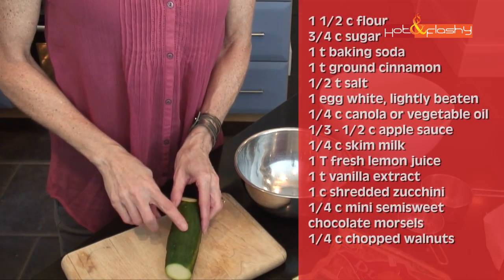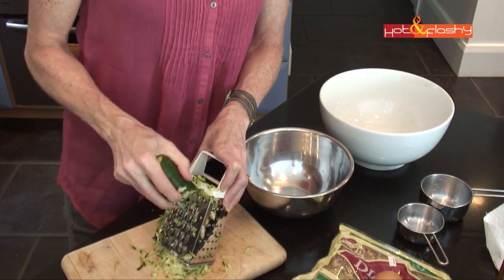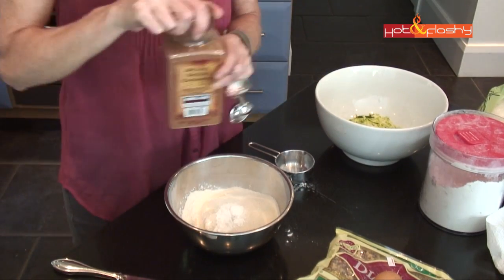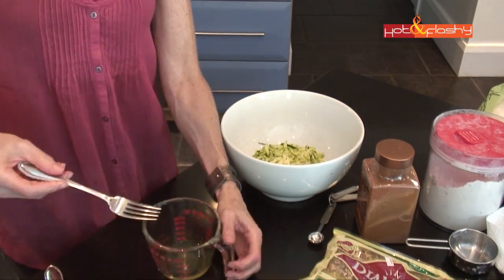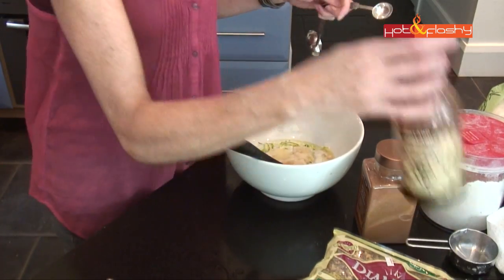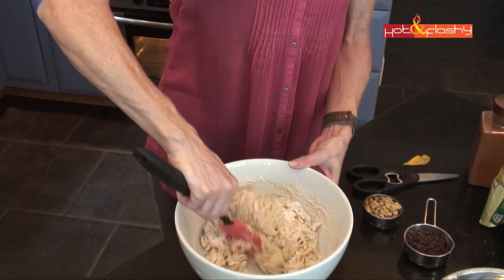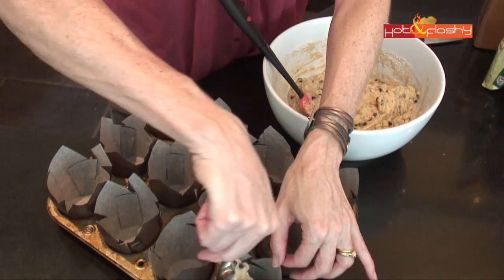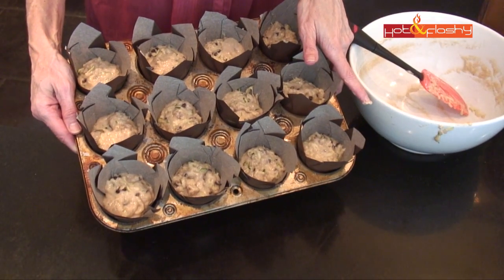Chocolate Chip Zucchini Muffin Recipe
Lip Gloss: Tarte Lipsurgence in Hope with Victorias Secret clear plumper on top
Top: Aerie racer back blouse with maroon tank from Target underneath